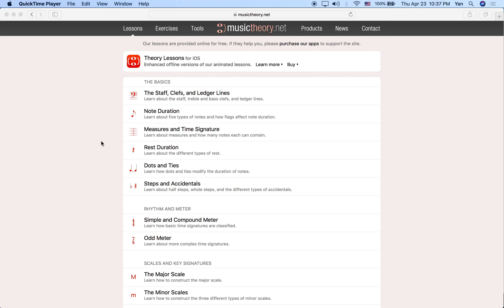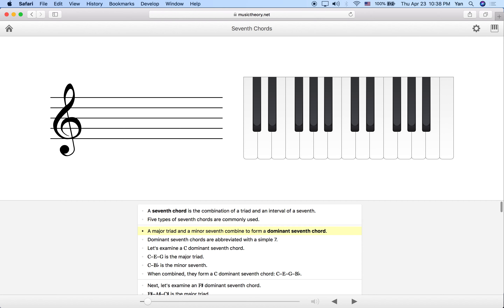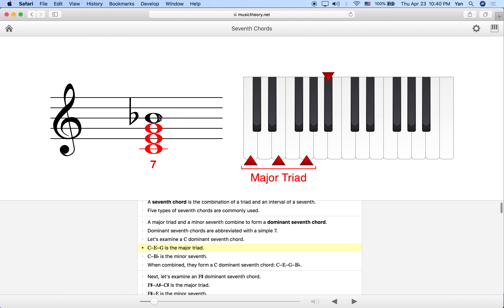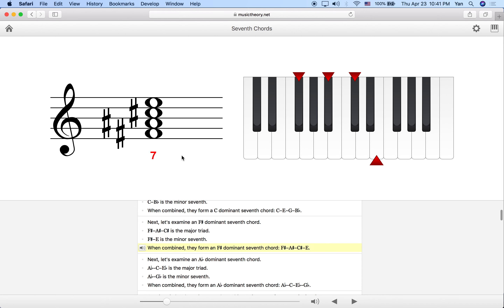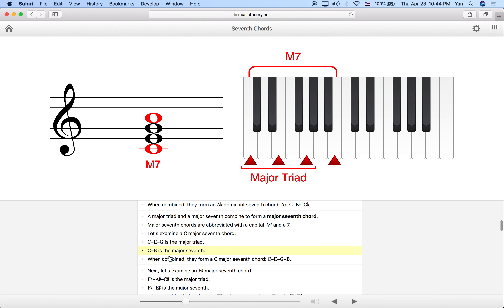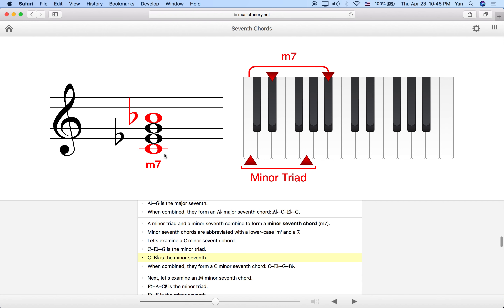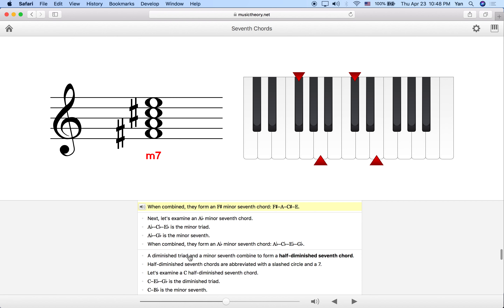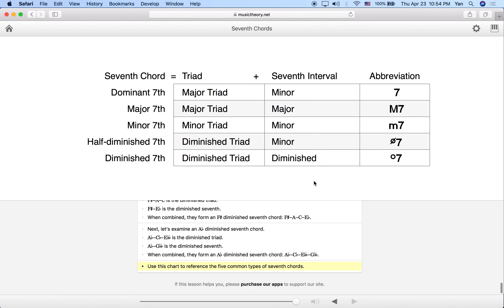Advanced Music Theory Lesson 4: Seventh Chords